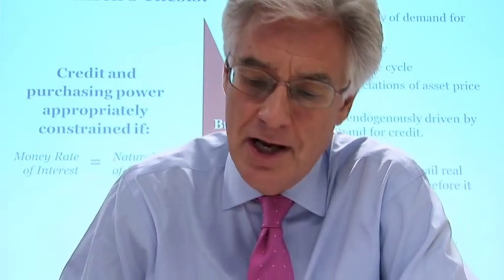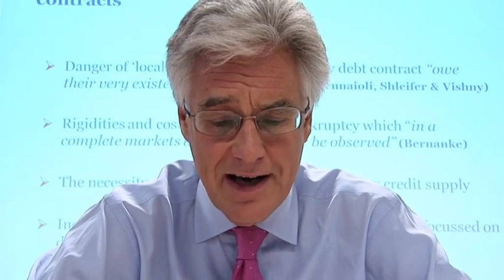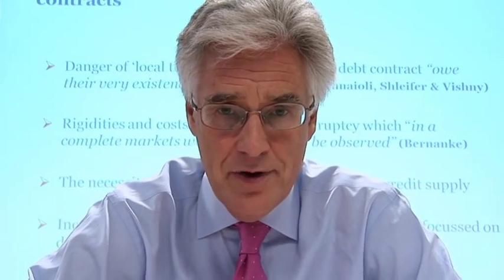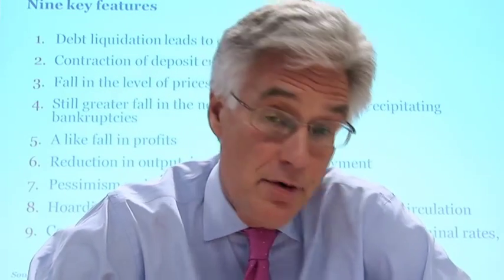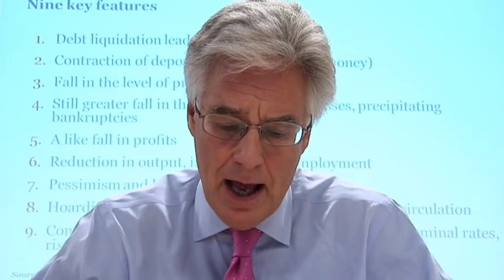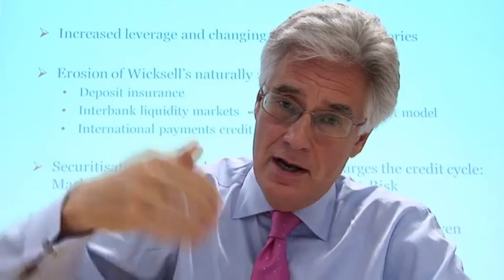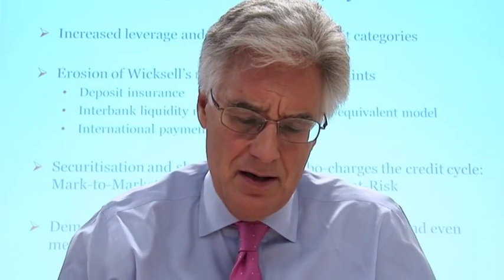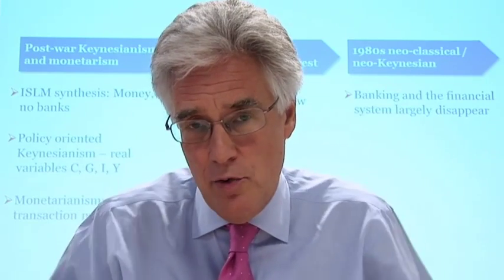Adair Turner Part 3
Money, Credit and Prices: From Wicksell to Modern Macro-Economics